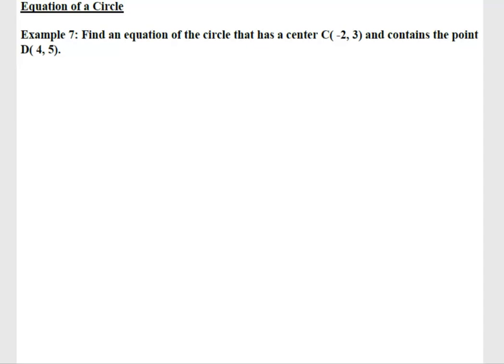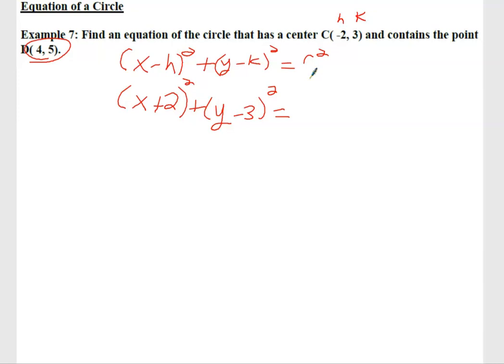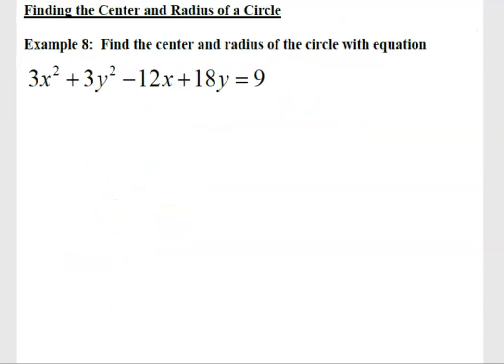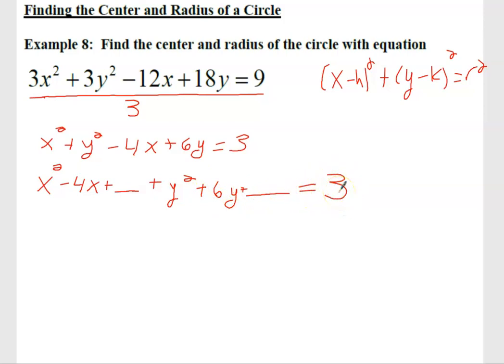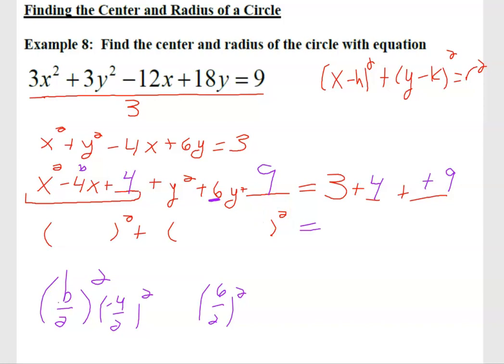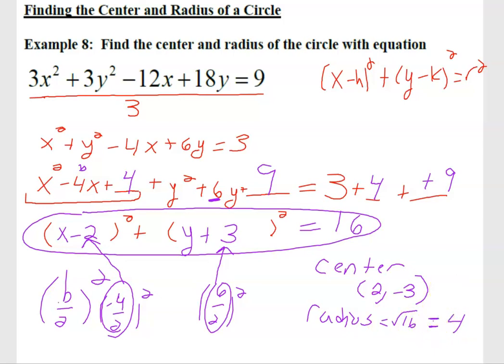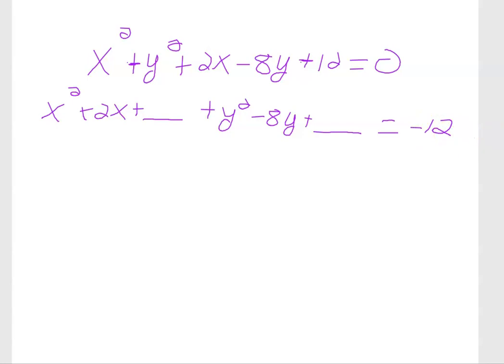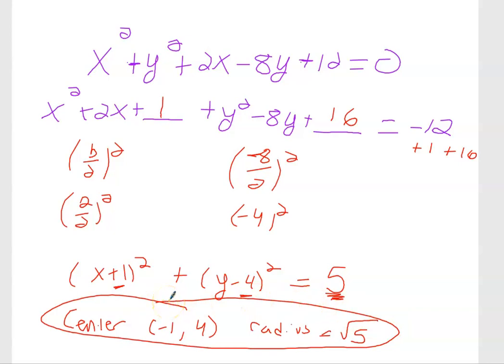Lesson 2 2 Writing Equations of a Circle using Completing the Square